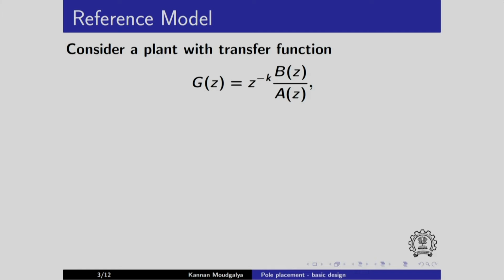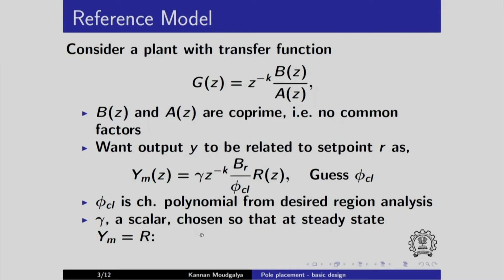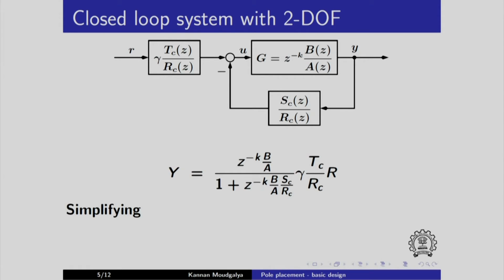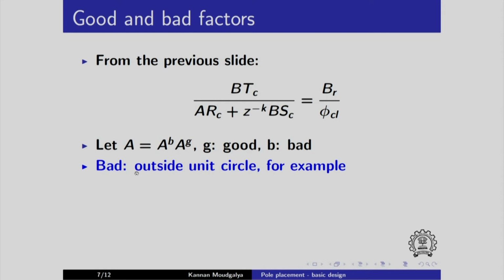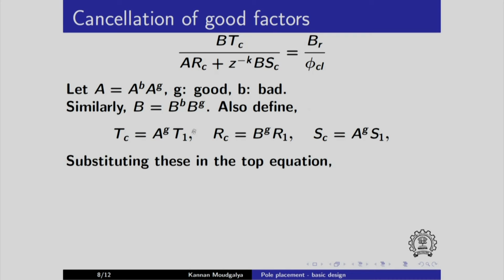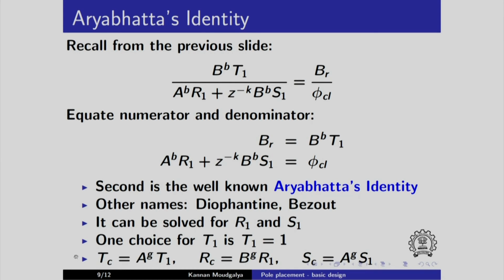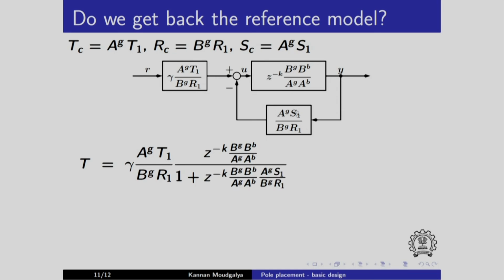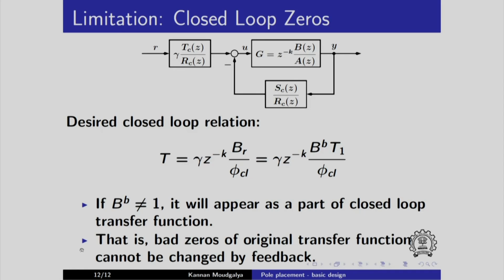CL692 2x S102 Pole Placement Basic Design IIT Bombay